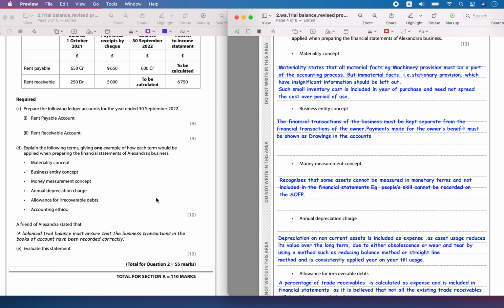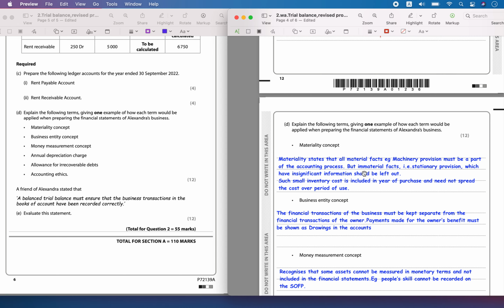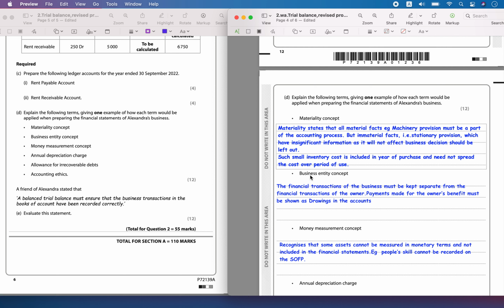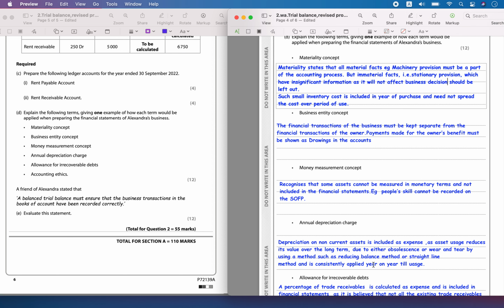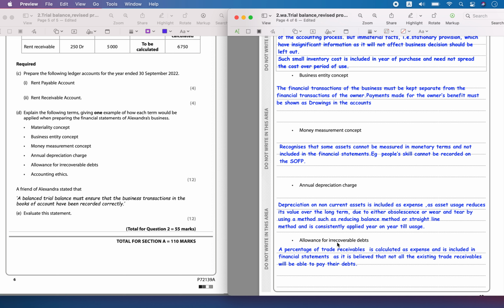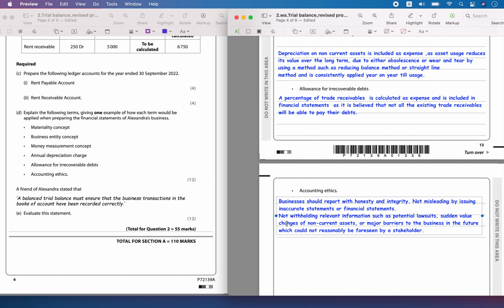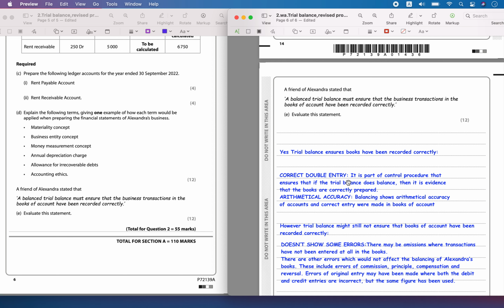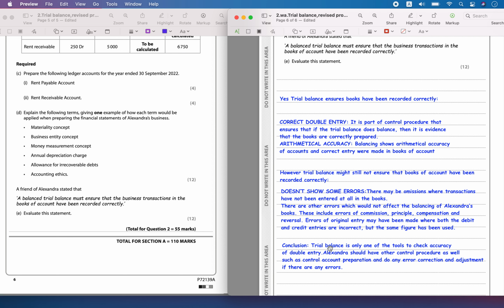9.OCT 2022 UNIT 1 IAL EDEXCEL ACCOUNTING PAST PAPER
IAL OCT 2022-Question 2d and 2e -Accounting Concepts and evaluate trial balancet - Alexandra account